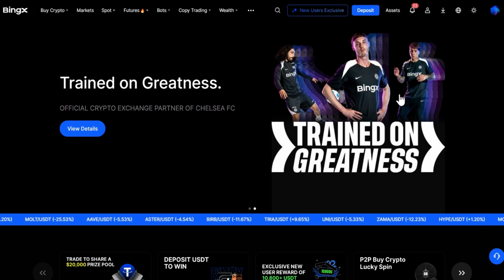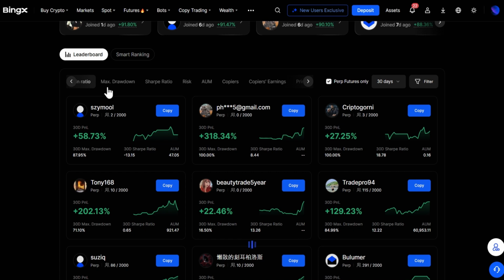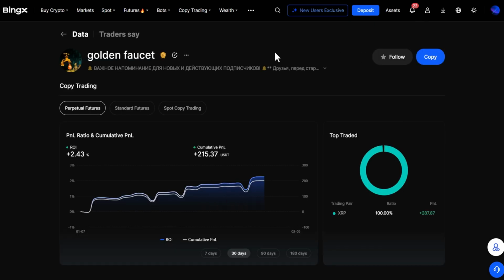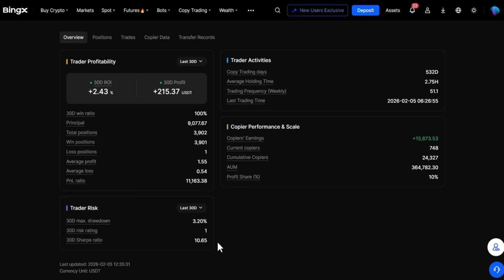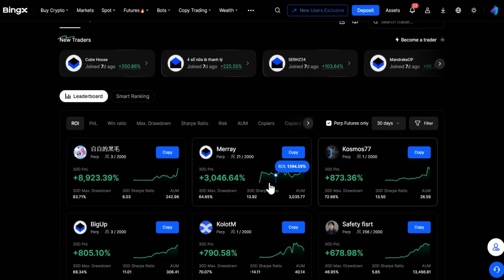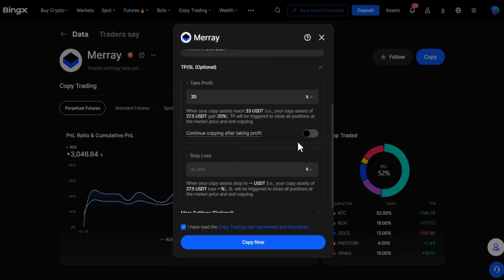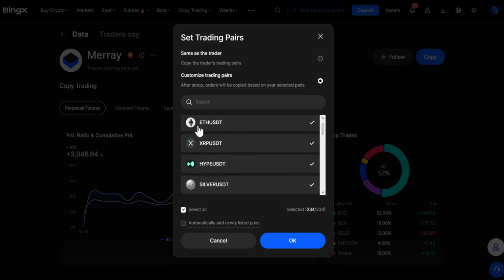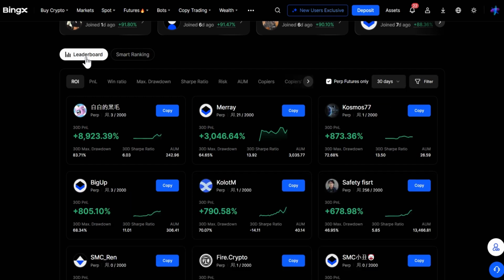How to Copytrade on BingX (Step-By-Step)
In this video, I’ll show you how to set up and manage copy trading on BingX, covering everything from selecting high-performing traders to using advanced risk management tools.

[Timestamps]
0:00 Intro
0:33 Account Setup
0:58 Navigating to Copy Trading
1:52 Understanding the Dashboard
3:55 Smart Ranking Explained
4:45 Spot Copy Trading Overview
5:40 Finding the Right Traders
9:56 Rewards Hub & Bonuses
10:41 Setting Up Your Copy Trade
15:26 Spot Copy Trading Setup
15:57 Confirming Your Copy Trade
16:17 Managing Your Copy Trades
17:28 Closing & CTA